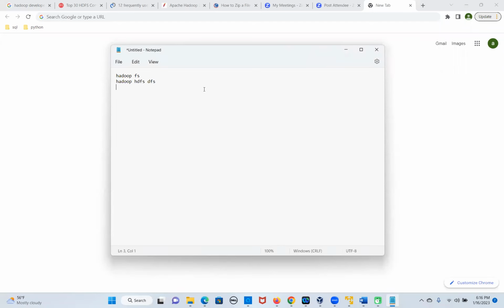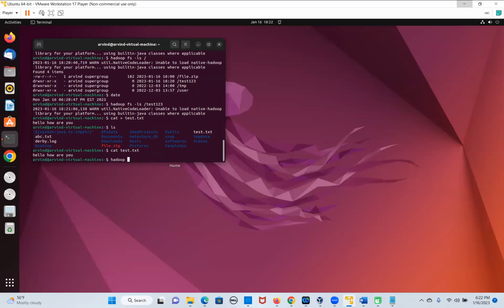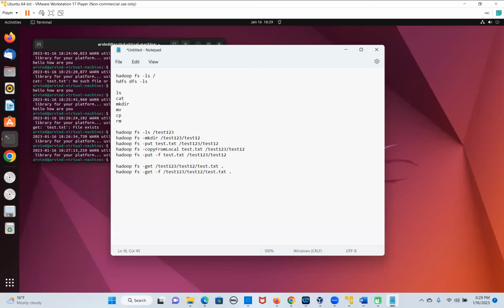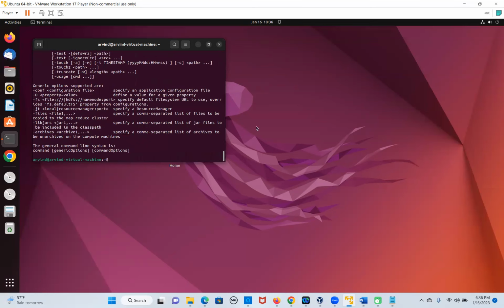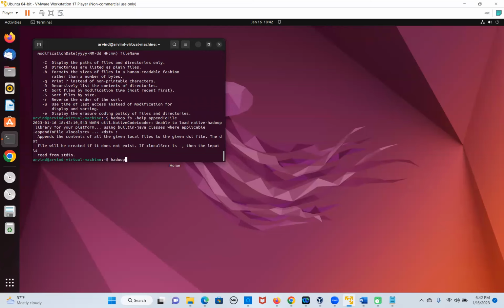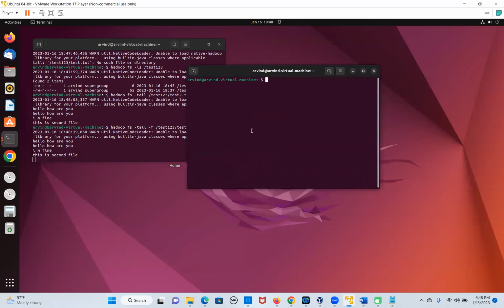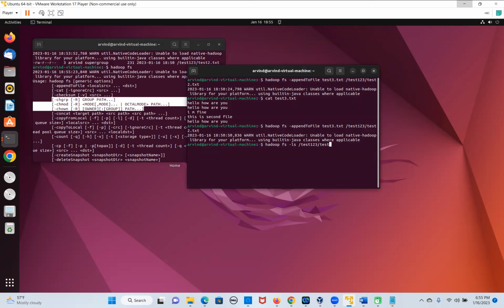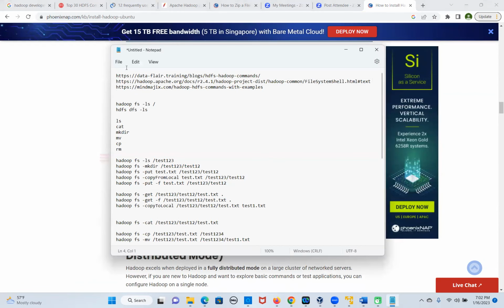hadoop commands session1 (2)